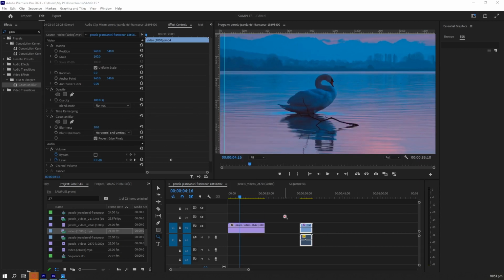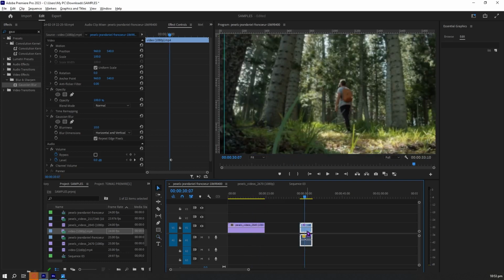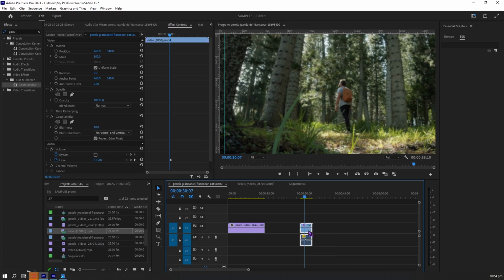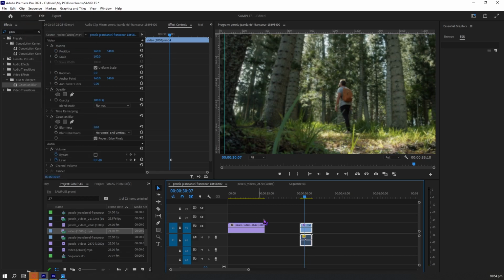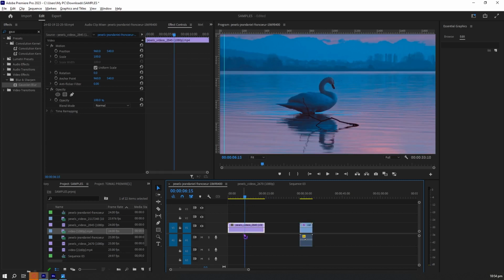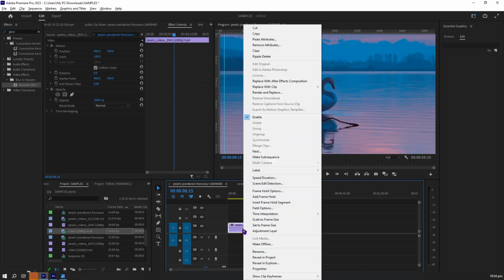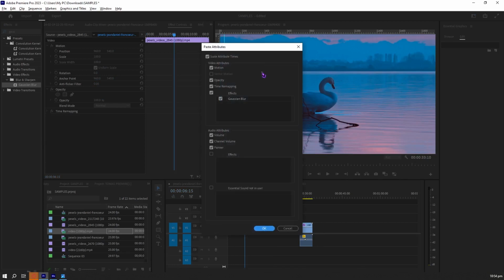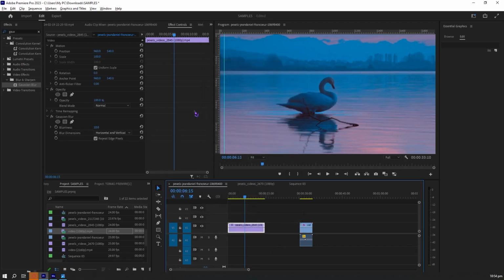How to Copy and Paste Effects | PremierePro Desktop Tutorial